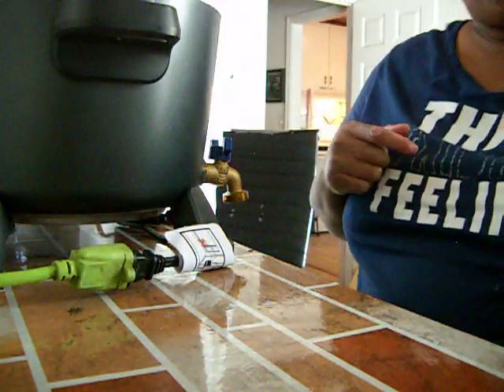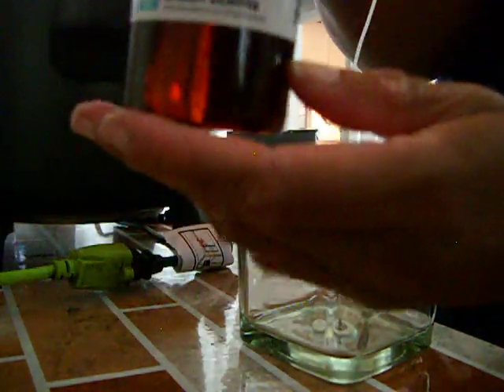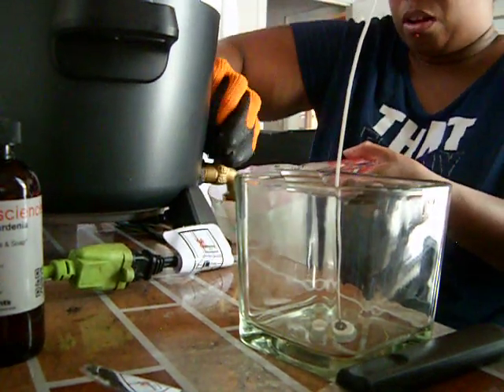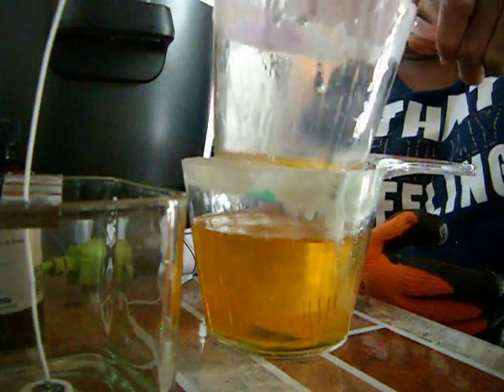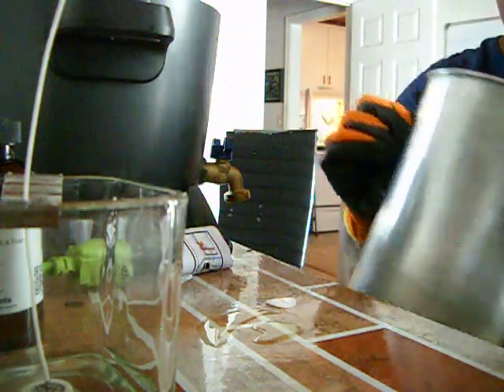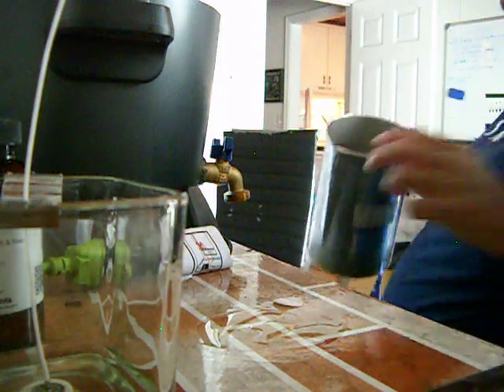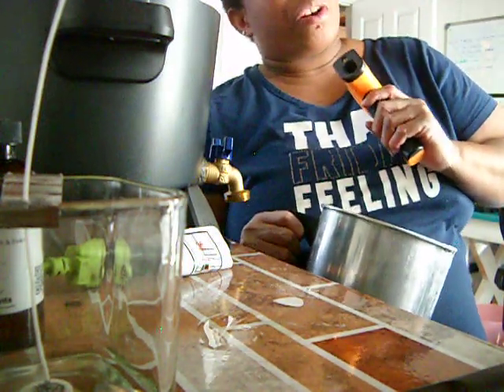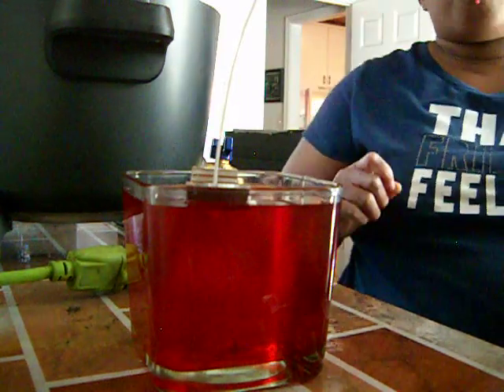LET'S TALK AND MAKE A CANDLE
Im making a mango/ gardenia soy wax candle, and it came out to smell amazeballs lol. make sure you comment like and subscribe to our channel and as always thanks for subscribing and make sure yall go back to watch our previous videos and run it up

facebook : rain bow scentz ( as its spelled)